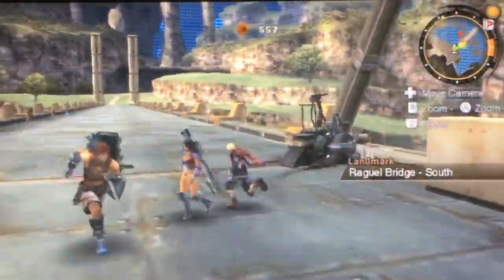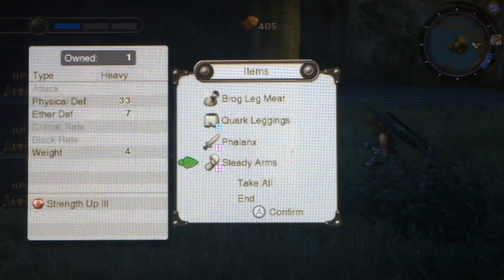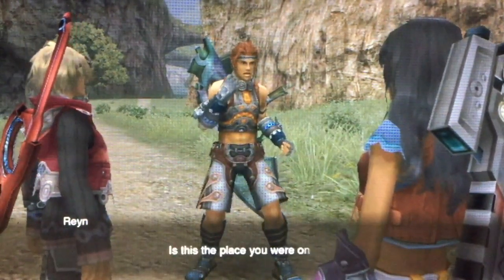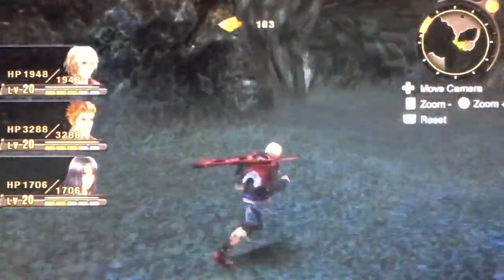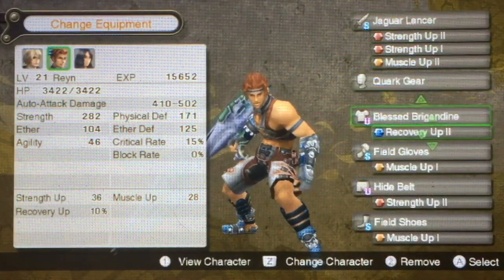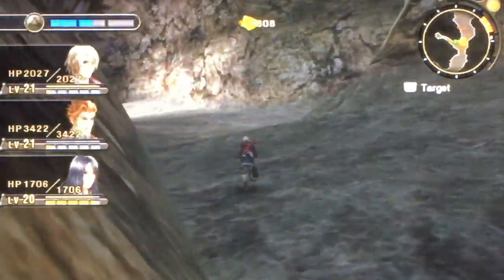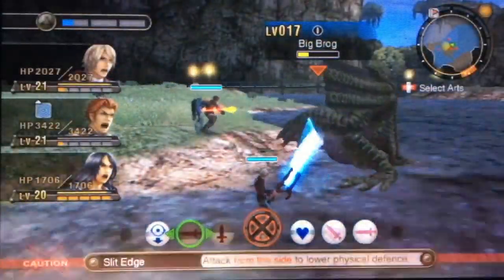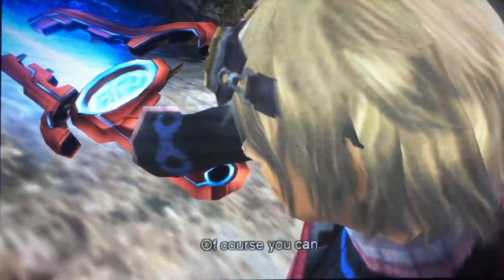Xenoblade Chronicles~ Episode 13: Mysterious Face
We manage to save Juju atop Spiral Valley, but not for long…

♪ • “Mechanical Rhythm” from Xenoblade Chronicles
♪ • “Song of Storms” from The Legend of Zelda

Quest(s) Cleared: Challenge 1 – Part 1 (BL)

Heart-to-Heart(s) Viewed: None

Unique Monster(s) Defeated: White Eduardo

Collectopaedia Area(s) Completed: None